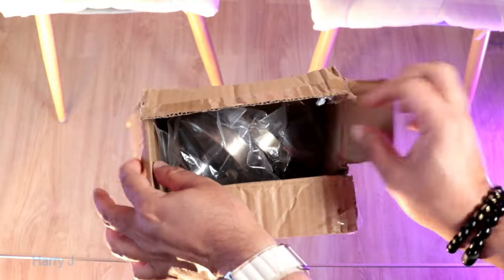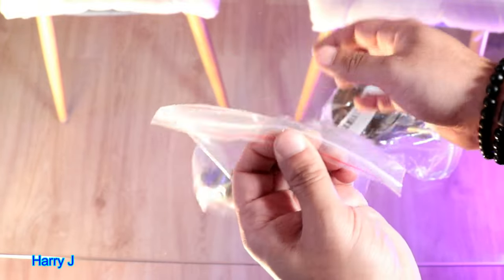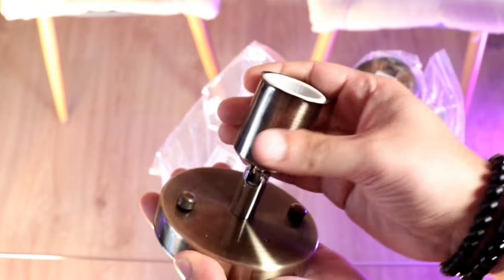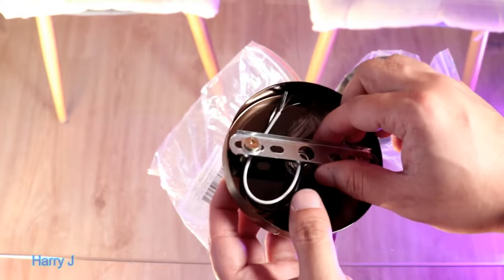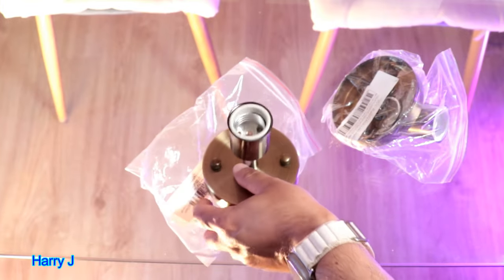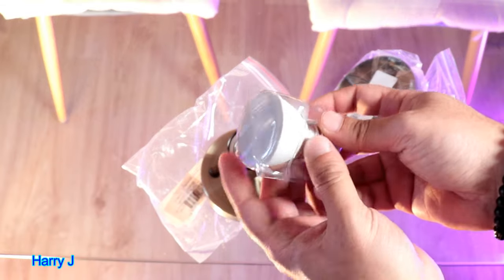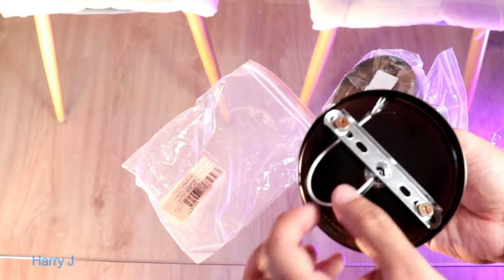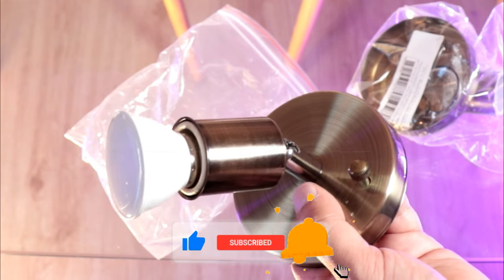E26 E27 180 Degree Modern Adjustable Ceiling Lamp Unboxing